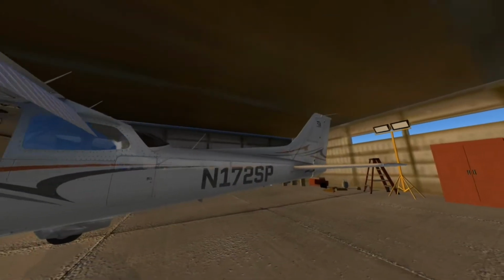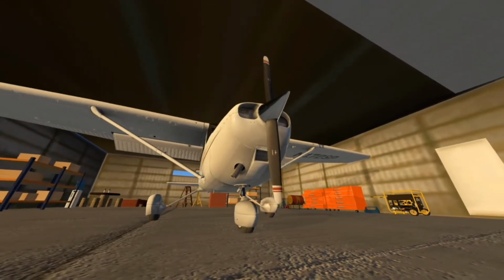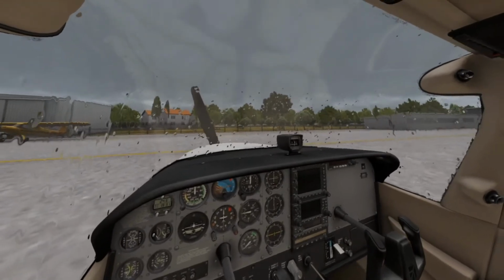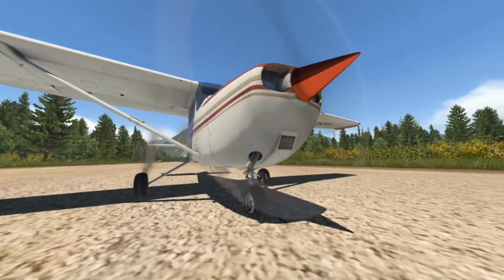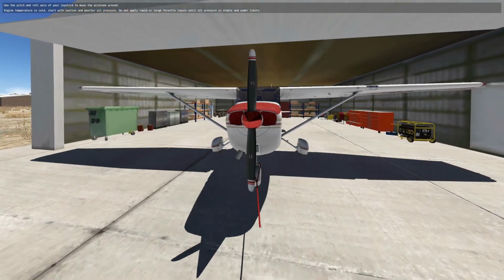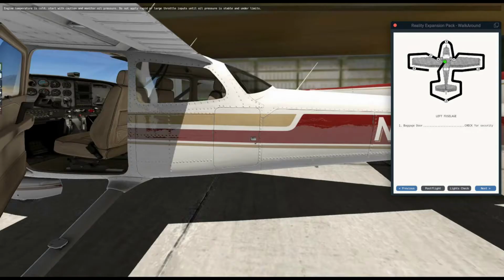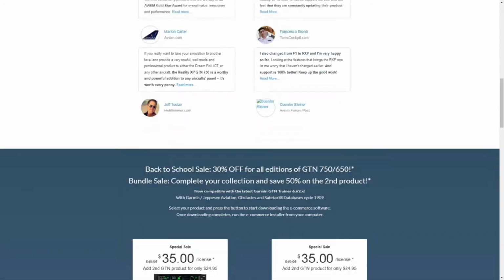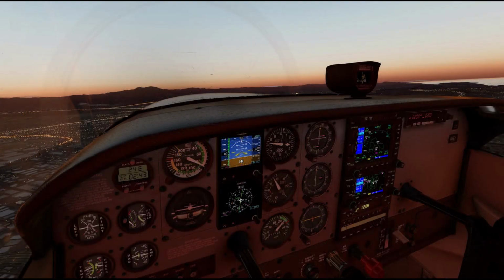10 MODS YOU NEED FOR THE CESSNA 172 | X-PLANE 11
These are 10 mods that you absolutely need for the default Cessna 172 in X-Plane 11. If you are into flight simulators you probably know most of these mods and addons, but for beginners could be a great place to see what is possible to achieve with a default flight simulator aircraft.

Thanks for warching!

Timecodes

0:00 - Intro
2:43 - RAIN EFFECTS - LIBRAIN
3:36 - NO WHEEL PANTS MOD
4:36 - PROPSTRIKE STUDIOS BUSH CESSNA 172
6:02 - LANDING LIGHTS MOD
6:33 - AVITAB - ELECTRONIC FLIGHT BAG
7:42 - NO GPS - SLANT ALPHA MOD
8:10 - REALITY EXPANSION PACK - SIMCODERS
10:12 - REALITY XP - GTN/GNS SERIES
10:44 - AFM GARMIN G5

Links:

✈ 1. RAIN EFFECTS - LIBRAIN ✈

✈ 2. FAIRINGS ✈

✈ 3. HEADSHAKE - SIMCODERS ✈

✈ 4. BUSH KIT - PROPSTRIKE STUDIOS ✈

✈ 5. LANDING LIGHTS MOD ✈

✈ 6. AVITAB - ELECTRONIC FLIGHT BAG ✈

✈ 7. NO GPS - SLANT ALPHA ✈

✈ 8. REALITY EXPANSION PACK - SIMCODERS ✈

✈ 9. REALITY XP - GTN/GNS AVIONICS ✈

✈ 10. AFM GARMIN G5 ✈